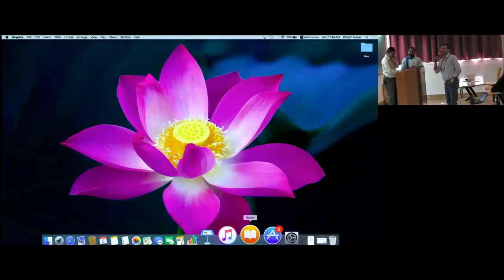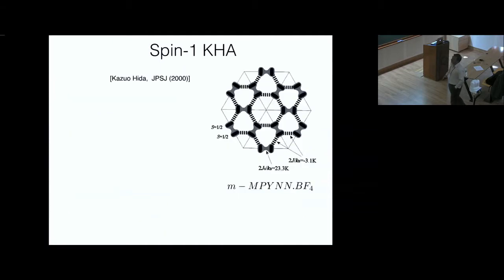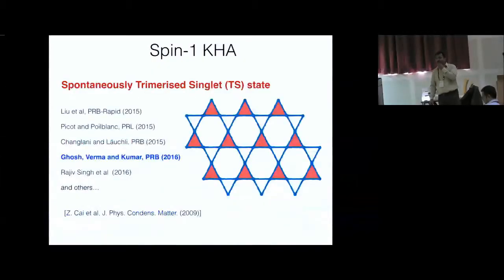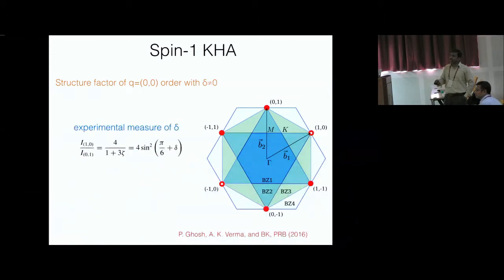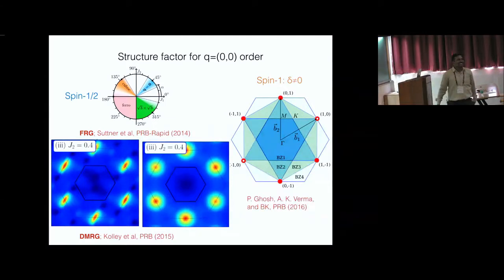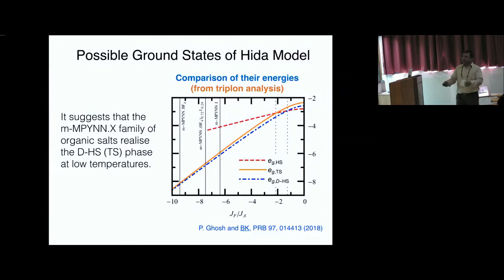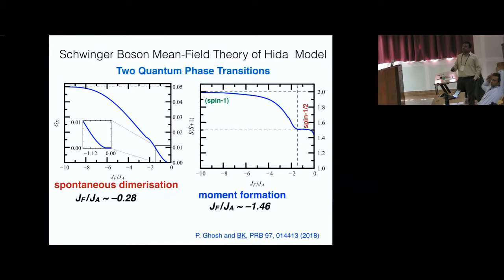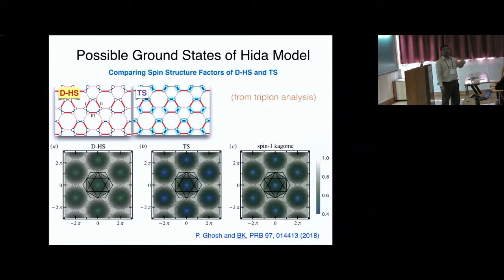Understanding spin-1 kagome antiferromagnet through Hida model by Brijesh Kumar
Program

The 2nd Asia Pacific Workshop on Quantum Magnetism

ORGANIZERS: Subhro Bhattacharjee, Gang Chen, Zenji Hiroi, Ying-Jer Kao, SungBin Lee, Arnab Sen and Nic Shannon

Frustrated quantum magnets provide a rich playground for interplay of quantum fluctuations and competing interactions  and hence provide important theoretical and experimental settings to  explore unconventional phases of condensed matter including those with subtle signatures of many-body quantum entanglement. The developments in the field is a direct outcome of successful exchange of ideas between physics and material sciences and benefits spectacular progress in our understanding of controlled synthesis of materials with interesting properties many of which have promising technological applications.

The program, second of its kind, aims to bring together physicists, chemists and material scientists working on various aspects of magnetism in the Asia-Pacific region in particular to exchange results on the recent developments in different areas of quantum magnetism as well as discuss new ideas at the frontiers of both theoretical as well as experimental research in the field. It also aims to provide a platform for students and interested researchers to get exposed to the frontier areas of research in quantum magnetism.

The particular topics of interest for the upcoming meeting are:

1.Synthesis and characterisation of novel two and three dimensional magnetic materials.
2.Glassy physics in magnets.
3.Numerical studies of spin systems.
4.Dynamics in magnetic systems.
5.Long range entanglement and quantum paramagnets.
6.Spin-orbit coupled magnets.

This program is also partially supported by Asia Pacific Center for Theoretical Physics (APCTP).

0:00:00 Understanding spin-1 kagome antiferromagnet through Hida model
0:01:05 Kagome Lattice
0:02:43 Kagome Antiferromagnets
0:03:20 KHA: Spin-1/2 case
0:04:56 Spin-1 KHA
0:18:36 Structure factor for q=(0,0) order
0:18:52 The m-MPYNN.X Organic Salts
0:25:46 How does the ground stste evolve with JF/JA?
0:29:00 Possible Ground States of Hida Model
0:33:49 Schwinger Boson Mean-Field Theory of Hida Model
0:39:50 Summary
0:40:53 Q&A